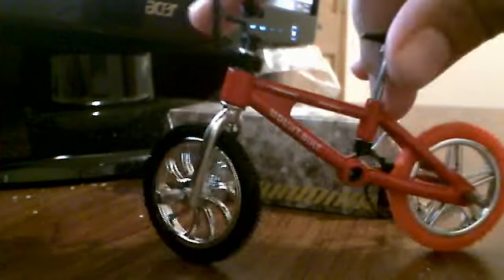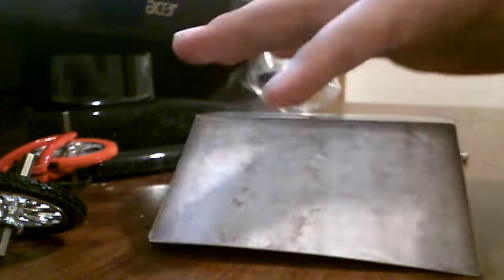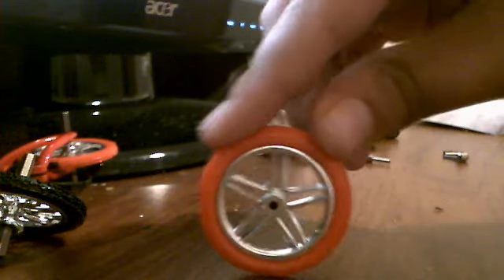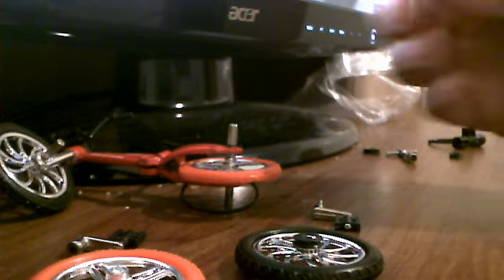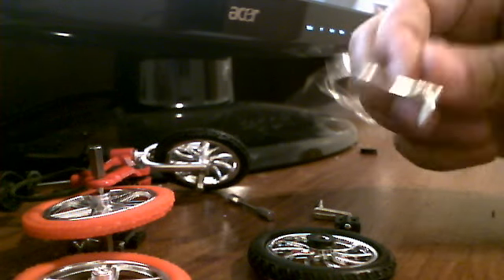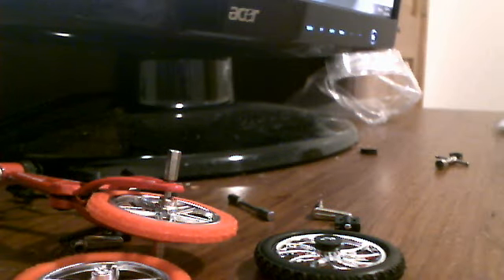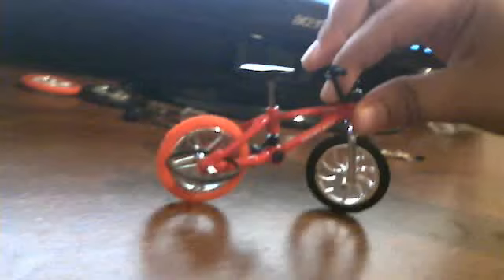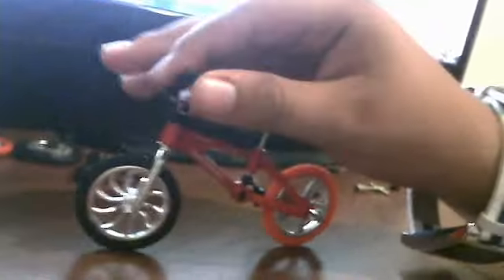Flip Trix Review!